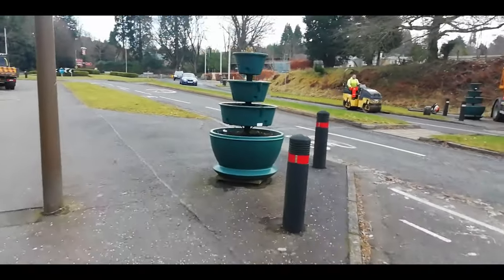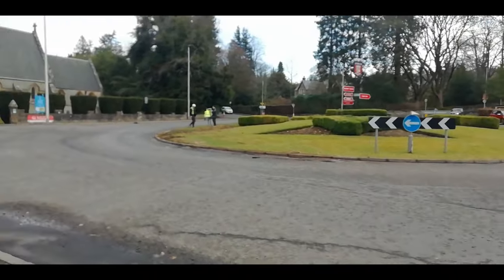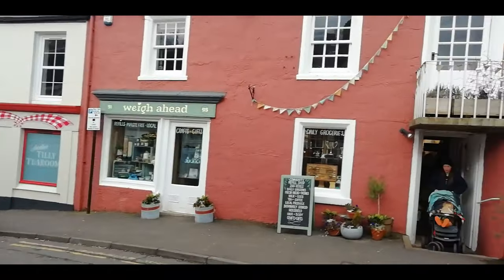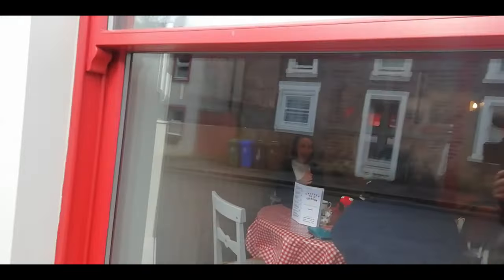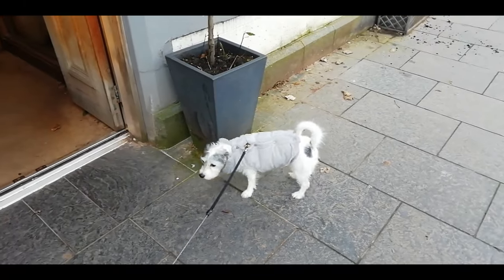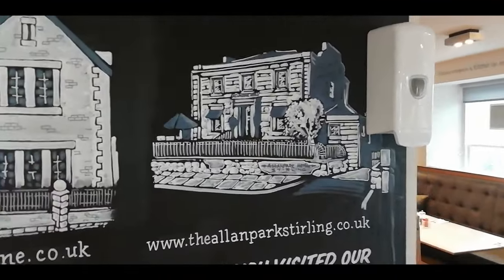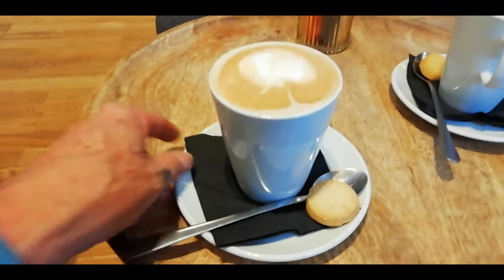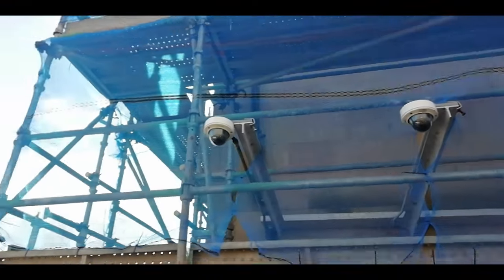Dunblane morning coffee and dog walk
Dunblane Fourways roundabout, by-pass pot holes ,walk down the High Street and coffee in The Riverside